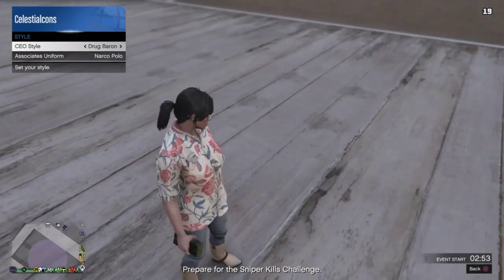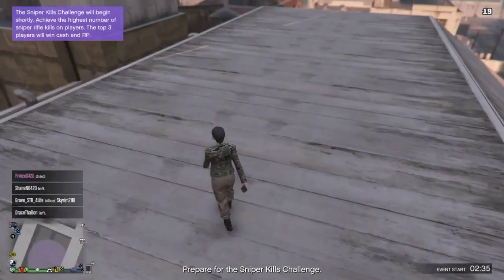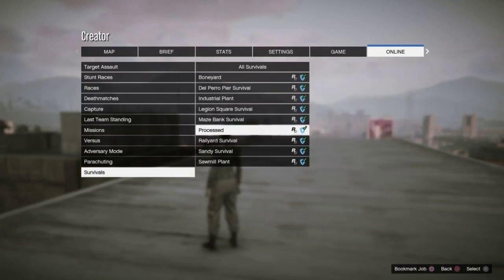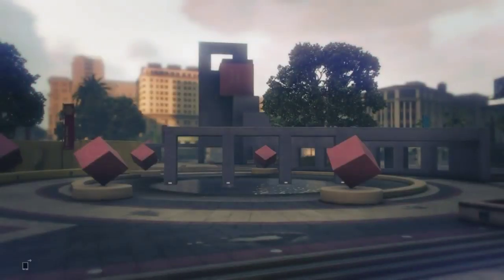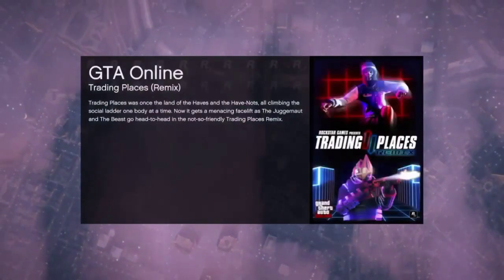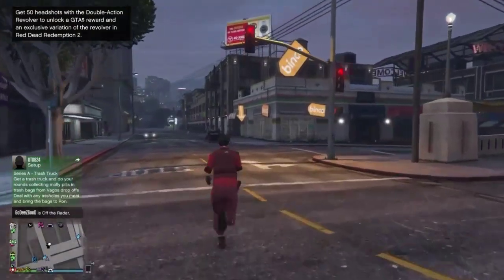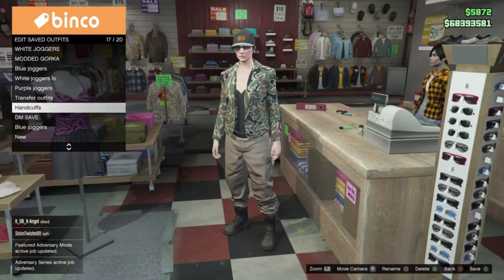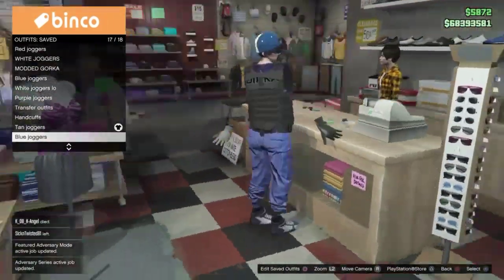GTA 5 SOLO SAVE CEO OUTFITS VERY EASY WORKING NOW!/GTA 5 SOLO JOGGERS METHOD EASY NO DIRECTOR MODE!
I SHOW THE LATEST AND GREATEST GTA 5 MONEY GLITCH,GTA 5 CAR DUPLICATION GLITCH VIDEOS EVER,AND ALSO HAVE ALOT OF OTHER GLITCHES UPLOADED DAILY INCLUDING GTA 5 GODMODE,GTA 5 INVISIBLE OFF THE RADAR AND MORE.